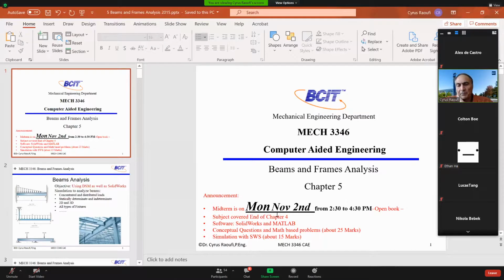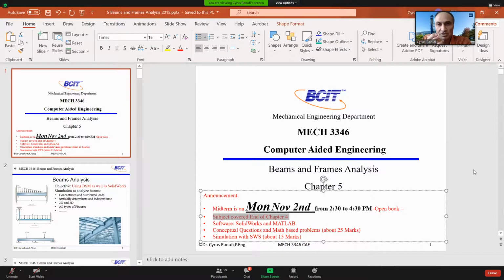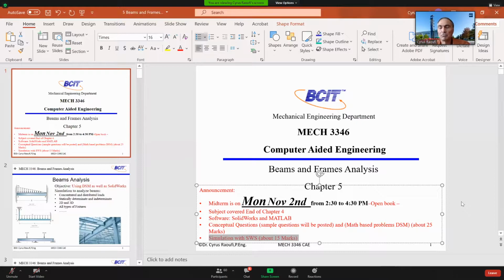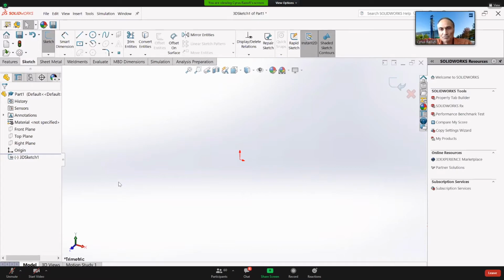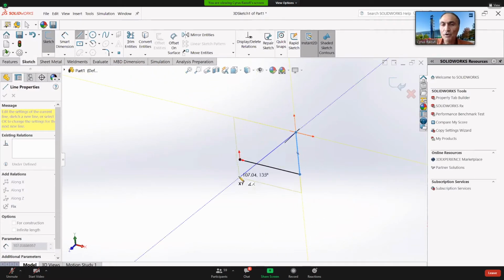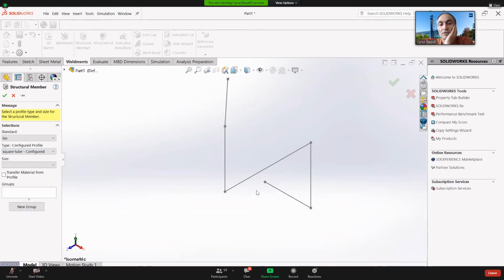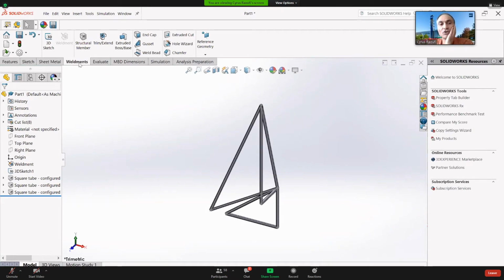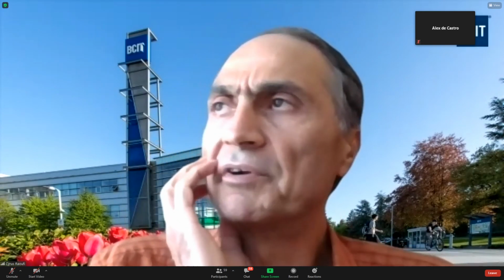CAE 19 10 20 Part 1